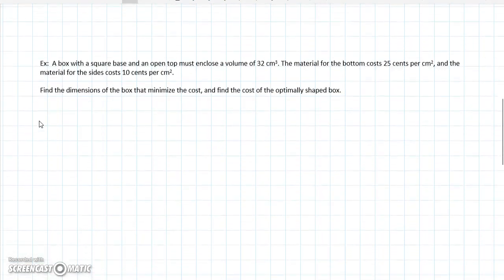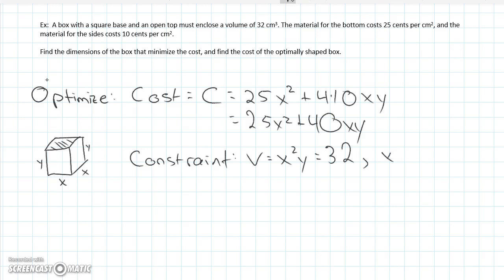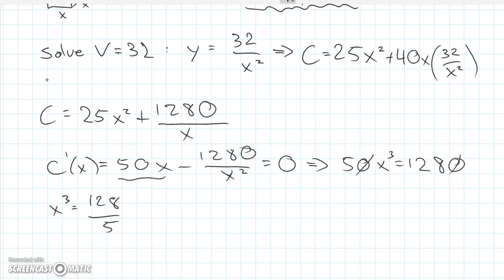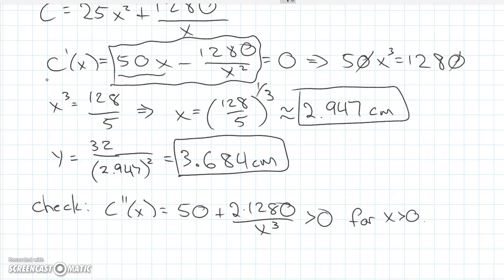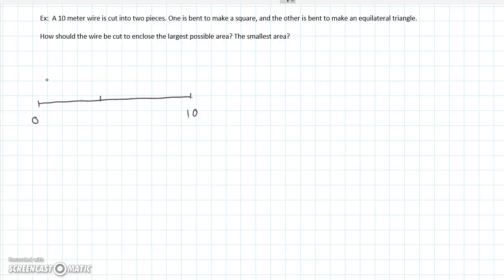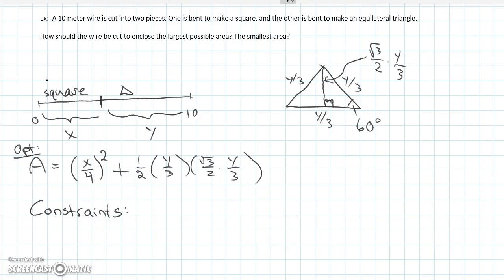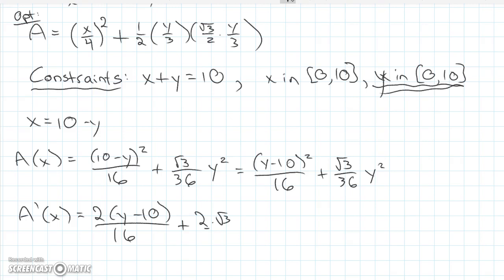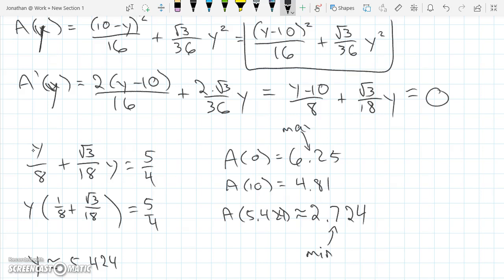More Complicated Optimization Examples